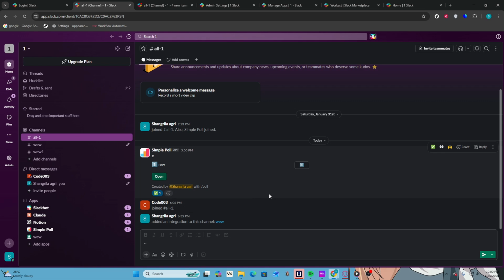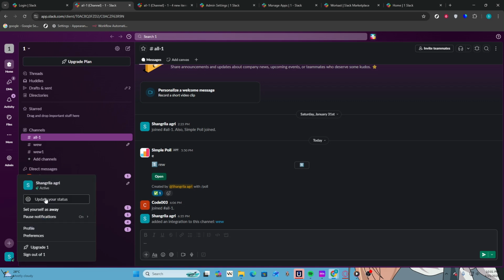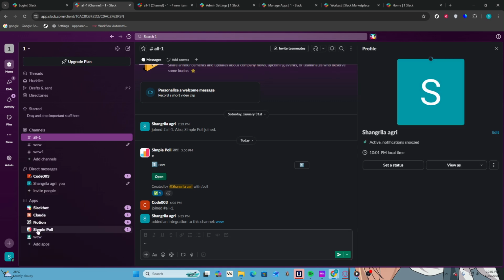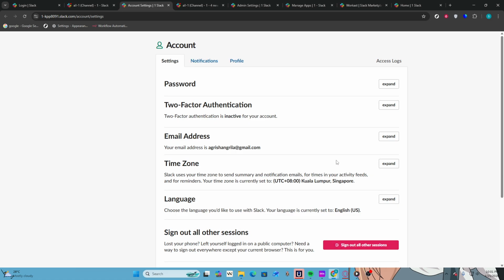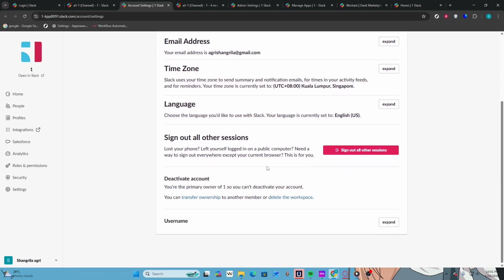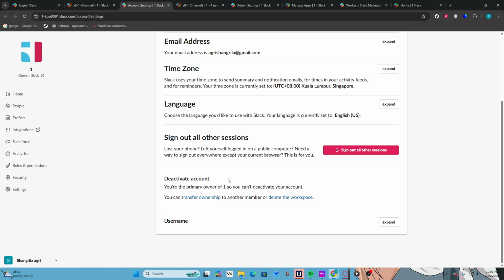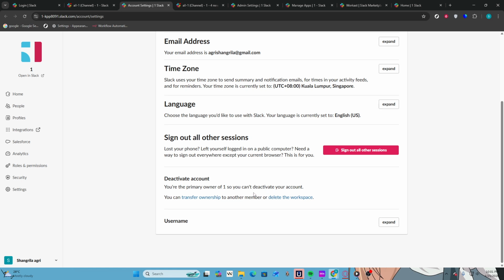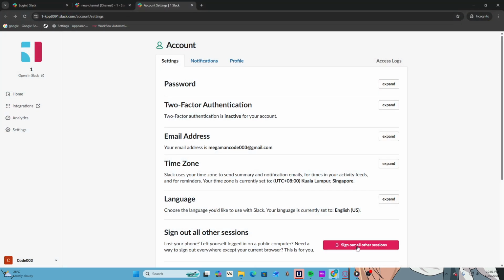how to delete a Slack account permanently,[FULL GUIDE]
In today's Video we cover,how to delete a Slack account permanently.